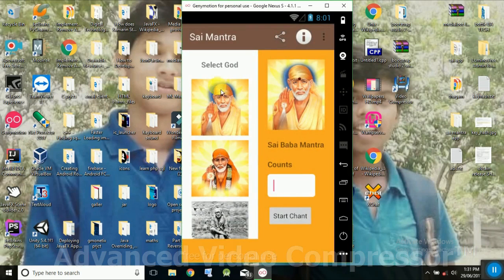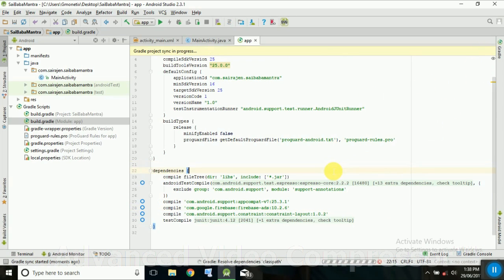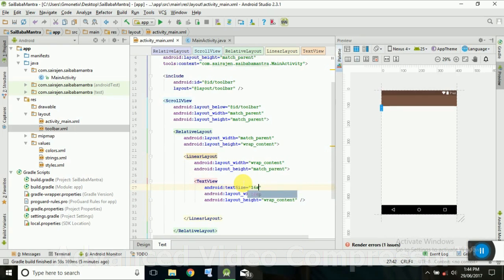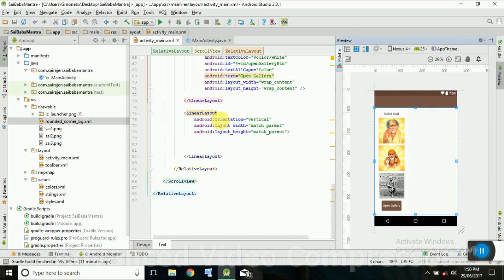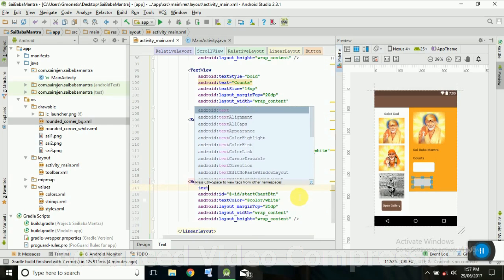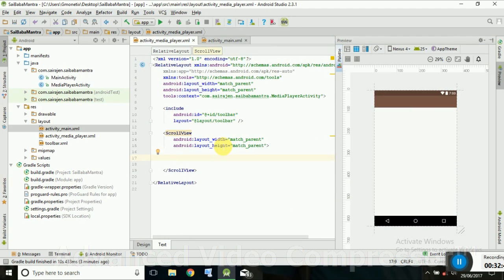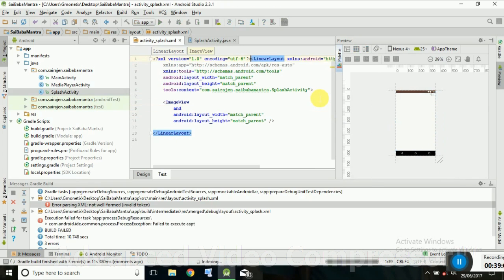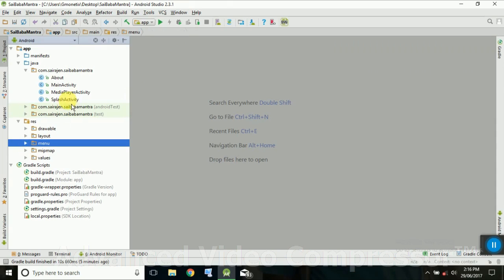Complete simple android app (God Chants) tutorial - part 1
A complete tutorial to create a simple God chanting app from scratch.

This part 1 tutorial contains UI design.
to hire me and my teammates to make apps for you and grow your business.